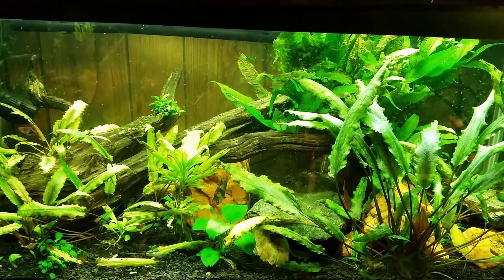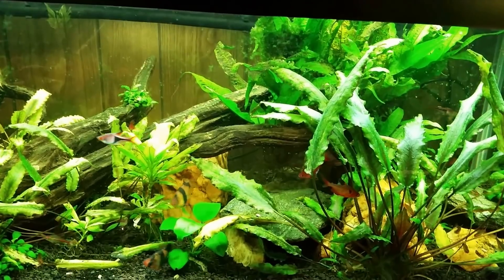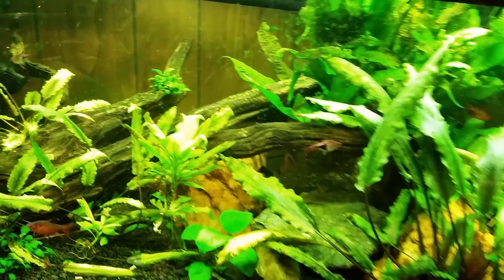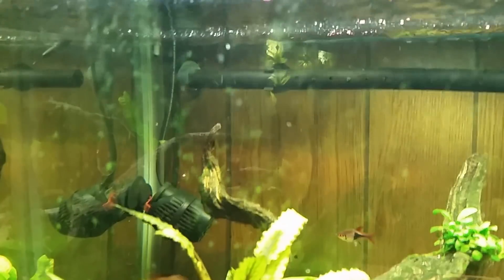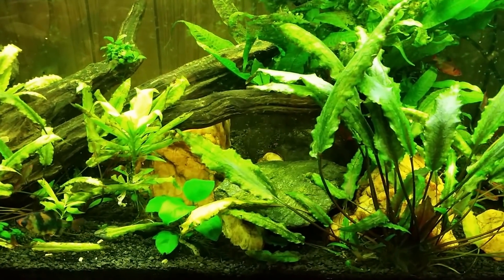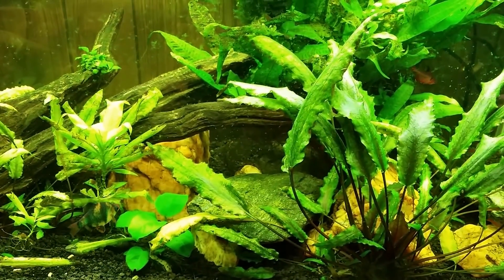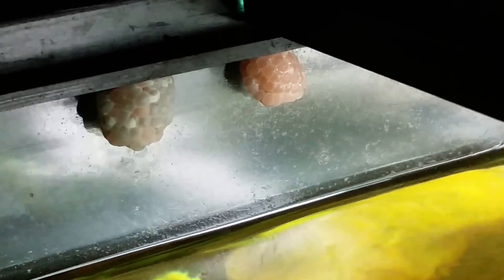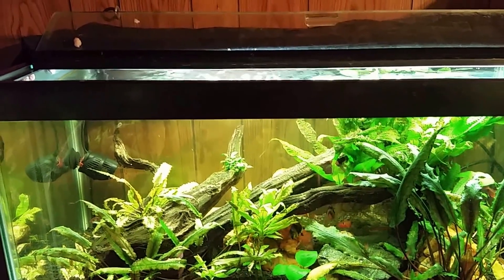Alien Body Snatcher Pods? or Mystery Snail Eggs?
I found these odd looking egg pods above the water line in my 40 breeder BGKF Tank. It's a planted tank with freshwater and I think my Blue Mystery snails are breeding.